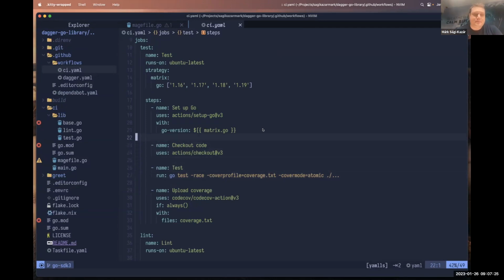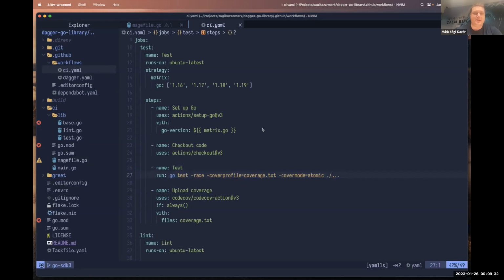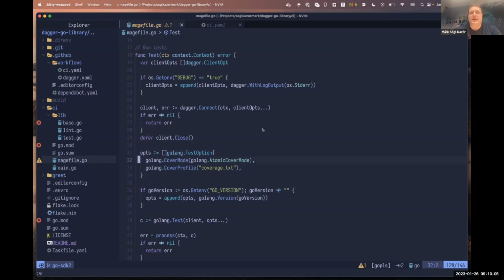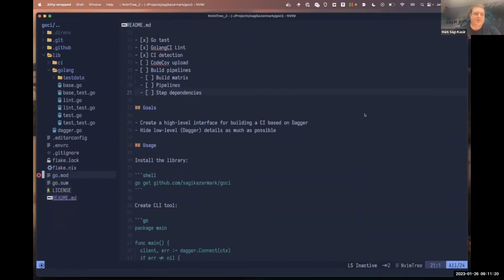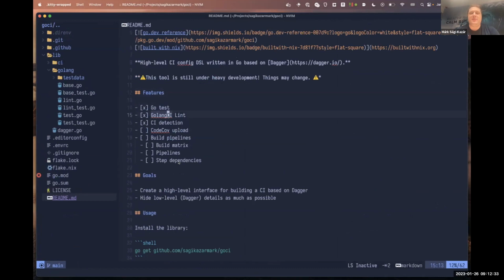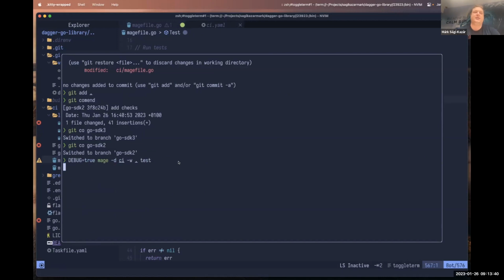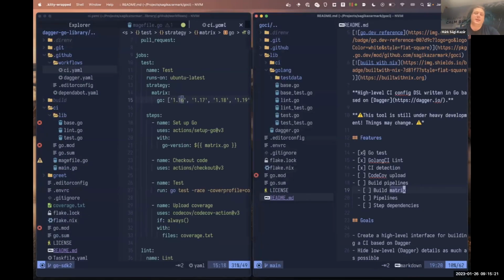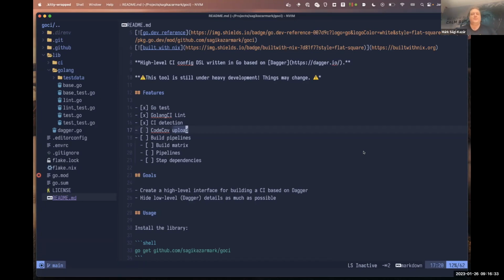Build your CI in Go....by the way it runs on Dagger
Mark has been working on an interface that gives his team the ability to easily create CI pipelines in Go while using Dagger. In this demo, he shows the current state of the project and how it can be useful to others.